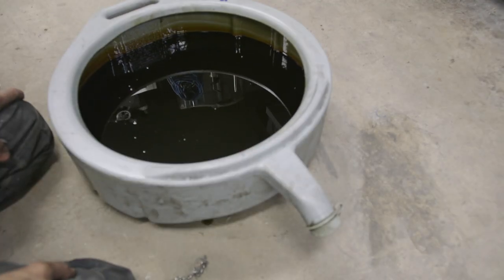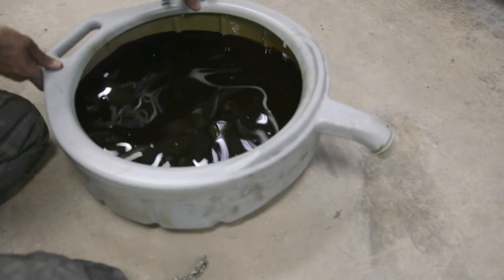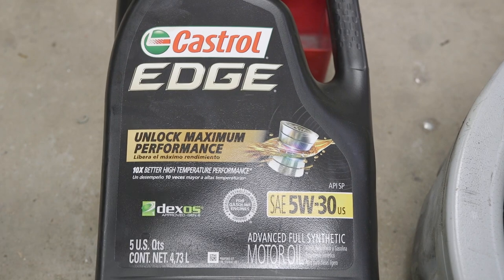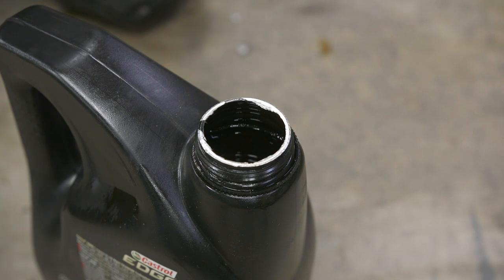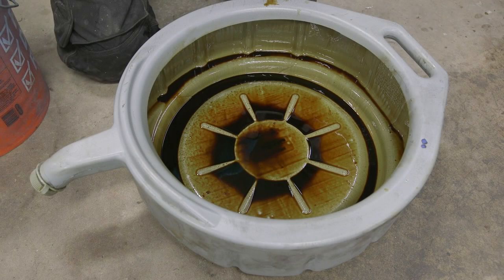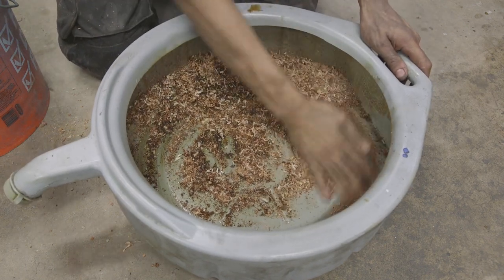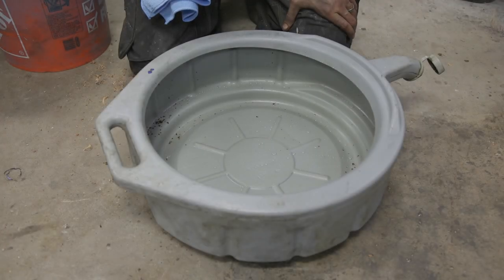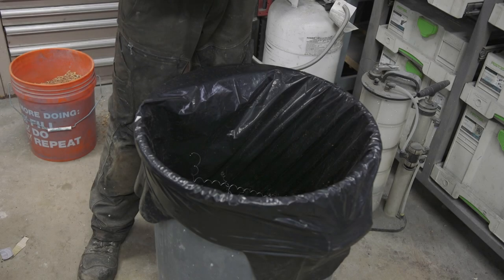How to: CLEAN OIL PAN IN 2 minutes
Although a simple task, cleaning an oil pan is not as intuitive as you might think. In todays video I share a quick tip on how to effectively clean up your oil messes.